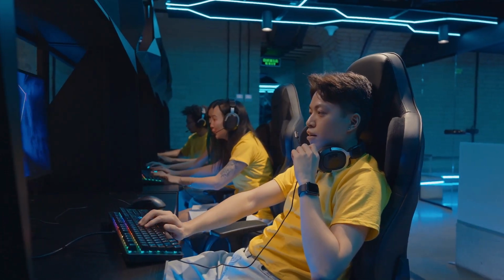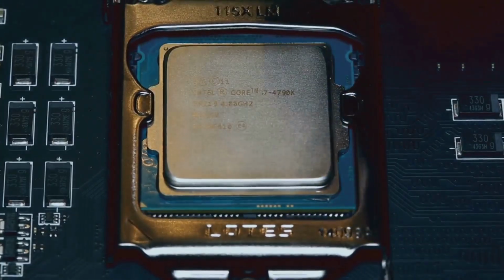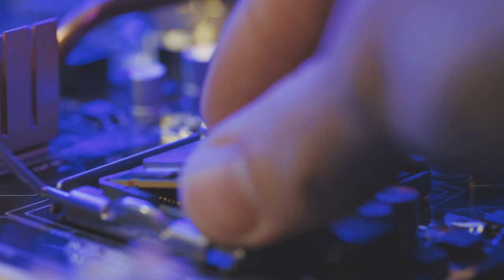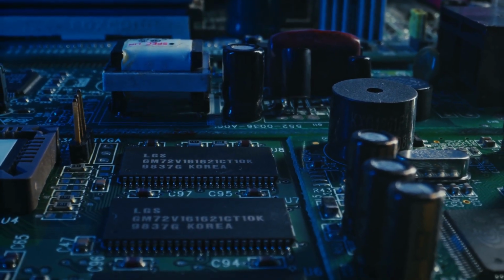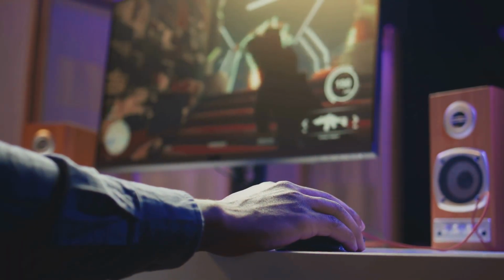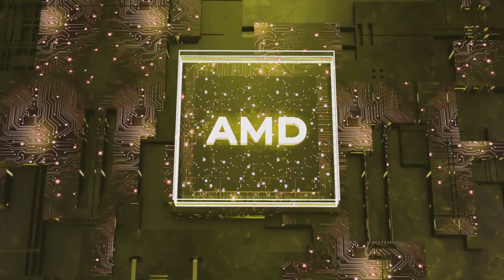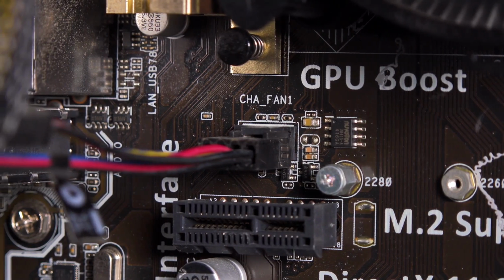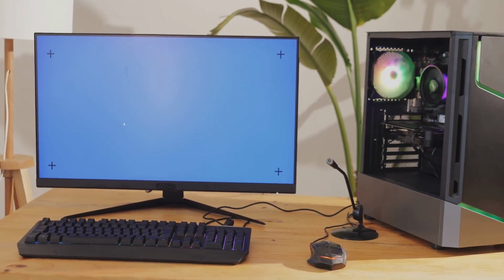AMD X3D: The Ultimate Gaming Boost!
In this video, we dive into the world of AMD's latest X3D processors and explore how they revolutionize gaming performance. With advanced 3D V-Cache technology, these CPUs deliver unmatched speed and efficiency, ensuring smooth gameplay even in the most demanding titles. Whether you're a casual gamer or a competitive eSports enthusiast, the AMD X3D is designed to elevate your gaming experience to new heights. Join me, Damien/TechHead1988, as we dissect the specs, showcase real-world benchmarks, and discuss the benefits of upgrading to this powerhouse.